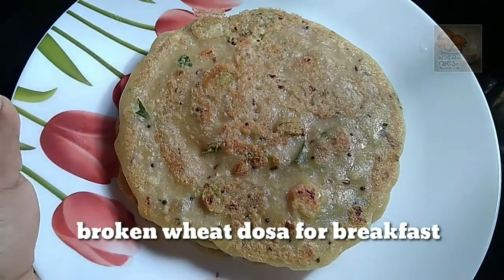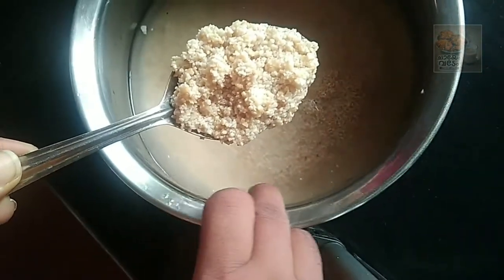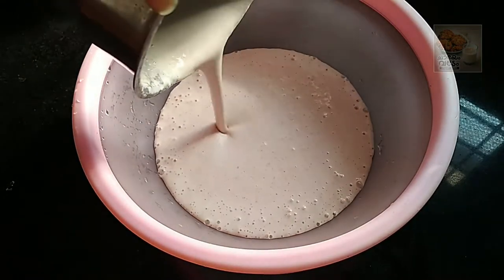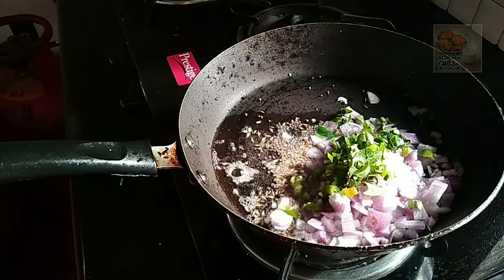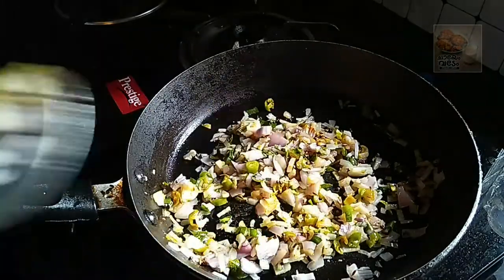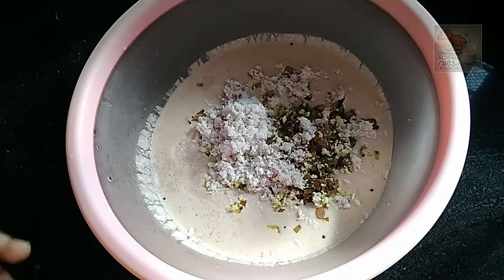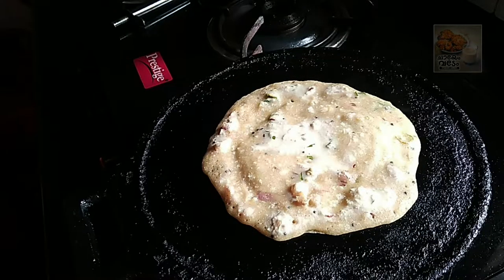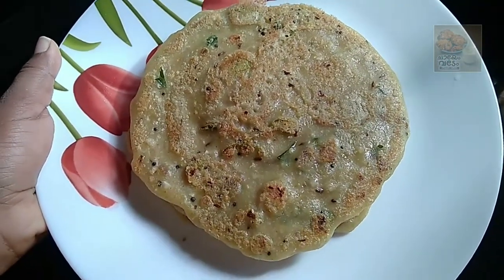രാവിലത്തെ പണി ഇനി വളരെ വേഗം തീരും. നുറുക്ക് ഗോതമ്പ് കൊണ്ട് നിമിഷങ്ങൾക്കുള്ളിൽ ഇൻസ്റ്റൻറ്റ് ദോശ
രാവിലത്തെ പണി ഇനി വളരെ വേഗം തീരും. നുറുക്ക് ഗോതമ്പ് കൊണ്ട് നിമിഷങ്ങൾക്കുള്ളിൽ ഇൻസ്റ്റൻറ്റ് ദോശ ഉണ്ടാക്കാം